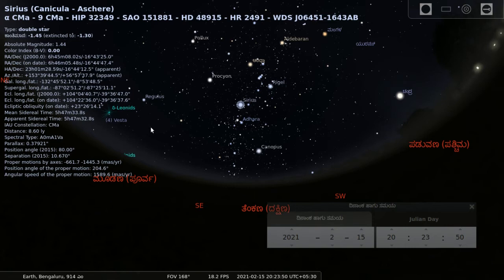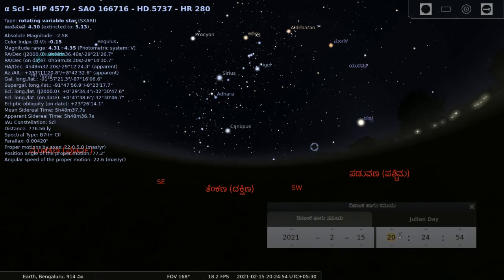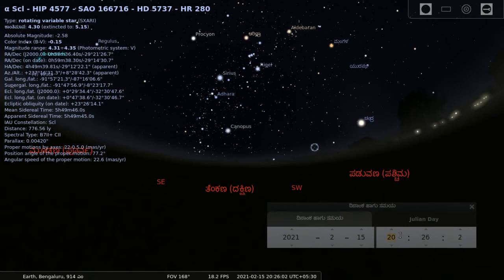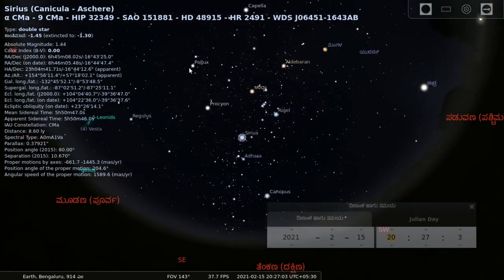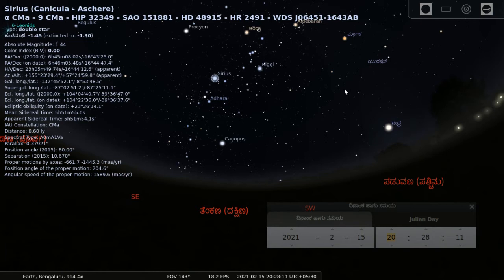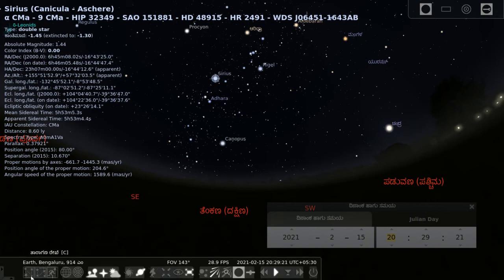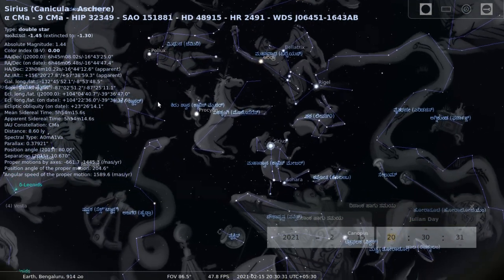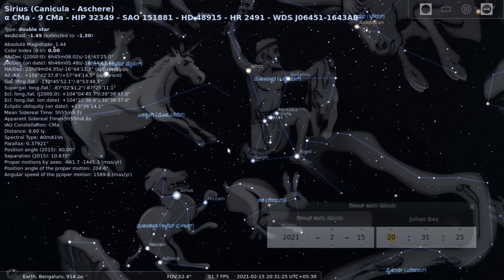Stellarium-Ubuntu-Kannada- Session 8 -ಸ್ಟೆಲೇರಿಯಮ್-ಉಬಂಟು-ಕನ್ನಡ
ಸ್ಟೆಲೇರಿಯಮ್ ನಿಮ್ಮ ಕಂಪ್ಯೂಟರ್‌ಗೆ ಉಚಿತ ತಾರಾಲಯವಾಗಿದೆ. ಬರಿಗಣ್ಣಿನಿಂದ, ಬೈನಾಕ್ಯುಲರ್‌ಗಳಿಂದ ಅಥವಾ ದೂರದರ್ಶಕದಿಂದ ನೀವು ನೋಡುವಂತೆಯೇ ಇದು 3D ಯಲ್ಲಿ ವಾಸ್ತವಿಕ ಆಕಾಶವನ್ನು ತೋರಿಸುತ್ತದೆ.   /  Stellarium is a free planetarium for your computer. It shows a realistic sky in 3D, just like what you see with the naked eye, binoculars or a telescope.

ನಿಮ್ಮ ವೃತಿ ಯಾವುದೇ ಇರಲಿ, ಕಂಪ್ಯೂಟರ್‌ ಬಳಸುವುದುನ್ನು ಕಲಿಯುವುದು ಅವಶ್ಯಕ ಮಾತ್ರ ಅಲ್ಲ ಇನ್ನು ಮುಂದೆ ಮಾಹಿತಿ ತಂತ್ರಜ್ಞಾನಕ್ಕೆ ಸಂಬಂಧಪಟ್ಟ ಪರಿಕರಗಳನ್ನು ಉಪಯೋಗಿಸಲು ತಿಳಿದಿರುವುದು ಮುಖ್ಯವಾದ ಕೌಶಲ್ಯ. ಇಂದು, ಪ್ರತಿಯೊಬ್ಬರೂ ತಮ್ಮ ವೈಯಕ್ತಿಕ ಅಥವಾ ವೃತ್ತಿಪರ ಜೀವನವನ್ನು ಸುಲಭ ಮತ್ತು ತರಿತಗತಿಯಲ್ಲಿ ಕಾರ್ಯನಿರ್ವಸಿಲು  ಕಂಪ್ಯೂಟರ್‌ಗಳನ್ನು ಅಥವಾ ಲಭ್ಯವಿರುವ ಪರಿಕರಗಳ ಲಾಭವನ್ನು ಪಡೆದುಕೊಳ್ಳಬೇಕು. ಇಂದು ನೀವು ಅಂತರ್ಜಾಲವನ್ನು ಹುಡುಕಿದರೆ ಸಿಗುವ  ಹೆಚ್ಚಿನ ಆನ್‌ಲೈನ್ ಕೋರ್ಸ್‌ಗಳು ಇಂಗ್ಲಿಷ್‌ನಲ್ಲಿ ಮಾತ್ರ ಲಭ್ಯವಿವೆ, ಆದ್ರೆ ಭಾರತೀಯ ಭಾಷೆಗಳಲ್ಲಿ ಹಾಗು ಉಚಿತವಾಗಿ ಸಿಗುವ ಆನ್‌ಲೈನ್ ಕೋರ್ಸ್‌ಗಳು ಬಹಳ ವಿರಳ.

ಈ ನಿಟ್ಟಿನಲ್ಲಿ ಇಂಡಿಯಾ ಲಿಟರೆಸಿ ಪ್ರಾಜೆಕ್ಟ್ ಭಾರತದ ರಾಷ್ಟ್ರ ಭಾಷೆಗಳಲ್ಲಿ ಆನ್‌ಲೈನ್ ಕಂಪ್ಯೂಟರ್ ಕೋರ್ಸ್‌ಗಳನ್ನು ರಚಿಸಿ ಉಚಿತವಾಗಿ ನಿಮಗೆ ನೀಡುತ್ತಿದೆ. ಕನ್ನಡ ಬಾಷೆಯಿಂದ ಪ್ರಾರಂಭಿಸಿ, ಬೇರೆ ಭಾರತೀಯ ಭಾಷೆಗಳಲ್ಲಿಯೂ ಕಂಪ್ಯೂಟರ್ ಕೋರ್ಸ್‌ಗಳನ್ನು ರಚಿಸುವ ಗುರಿ ಹೊಂದಿದೆ.   ಲಿನಕ್ಸ್ ಓಪನ್ ಸೊರ್ಸ್ (Open Source) ಮತ್ತು ಉಚಿತವಾದುದರಿಂದ, ನಾವು ಲಿನಕ್ಸ್ ಅನ್ನು ಆಪರೇಟಿಂಗ್ ಸಿಸ್ಟಂ ಆಗಿ ಆಯ್ಕೆ ಮಾಡಿದ್ದೇವೆ.

ಸ್ಟೆಲೇರಿಯಮ್ ನಿಮ್ಮ ಕಂಪ್ಯೂಟರ್‌ಗೆ ಉಚಿತ ತಾರಾಲಯವಾಗಿದೆ. ಬರಿಗಣ್ಣಿನಿಂದ, ಬೈನಾಕ್ಯುಲರ್‌ಗಳಿಂದ ಅಥವಾ ದೂರದರ್ಶಕದಿಂದ ನೀವು ನೋಡುವಂತೆಯೇ ಇದು 3D ಯಲ್ಲಿ ವಾಸ್ತವಿಕ ಆಕಾಶವನ್ನು ತೋರಿಸುತ್ತದೆ.

Irrespective of who you are or what you do, being able to use computers is no longer a nice-to-have skill, but a must-have skill. Today, everyone has to be able to use computers and take advantage of the available tools to improve their personal or professional lives. However, the challenge we often face is that most online courses are available only in English and not in national Indian languages.

Here is our humble attempt to create online computer courses in Indian national languages starting with Kannada. We have chosen Linux as the operating system and the applications that run on Linux as they are open source and free.

Stellarium is a free planetarium for your computer. It shows a realistic sky in 3D, just like what you see with the naked eye, binoculars or a telescope.